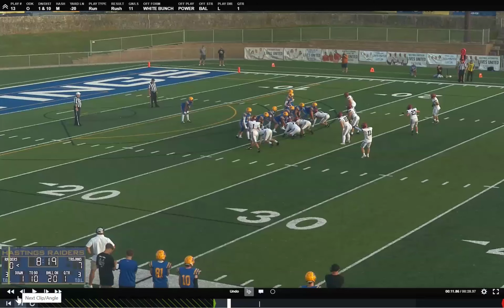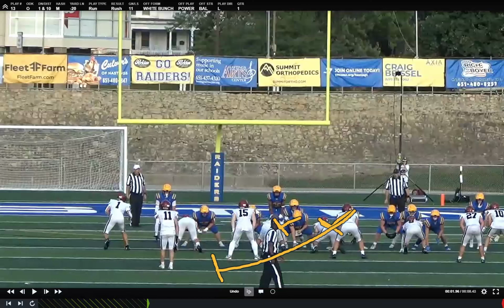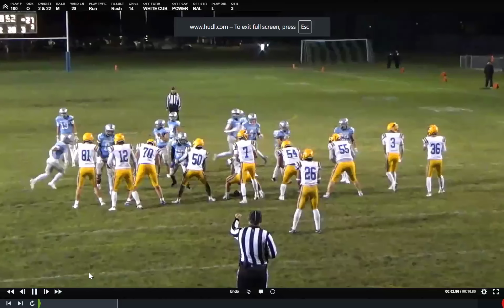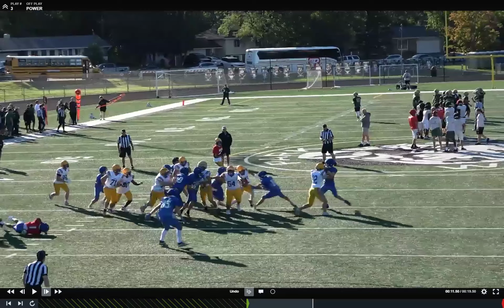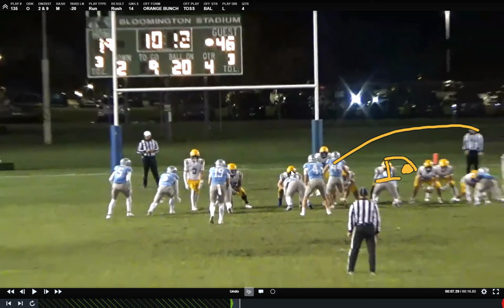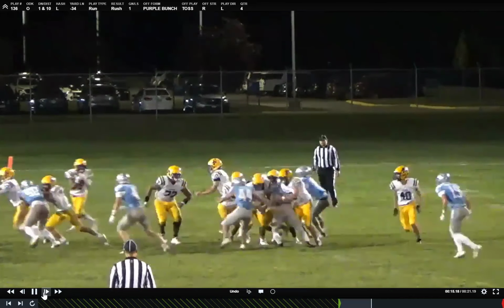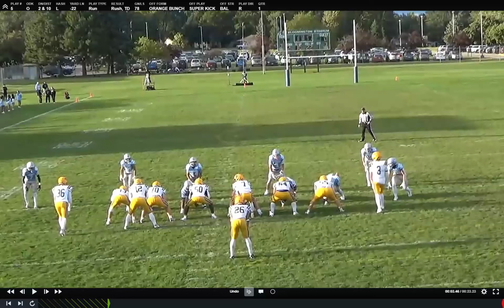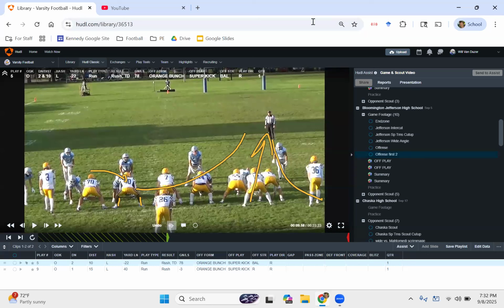Power, Kick, Toss Rules- Guards